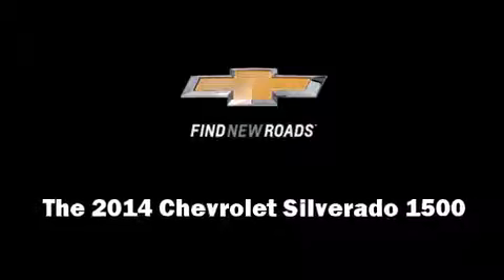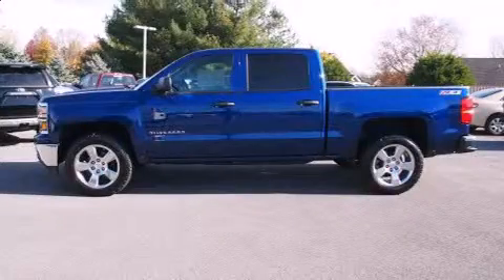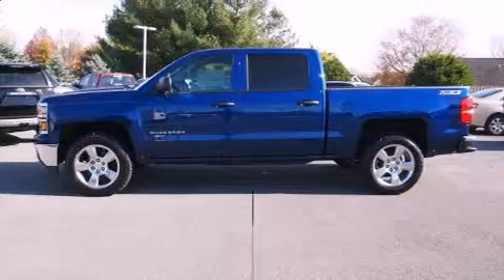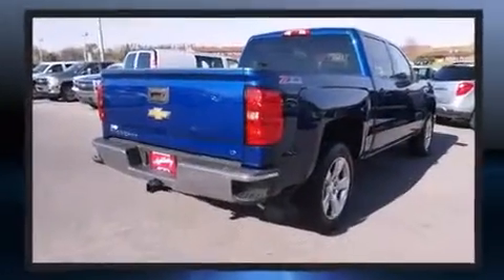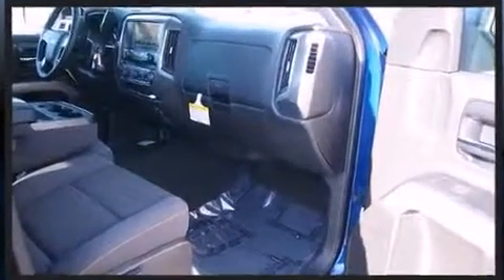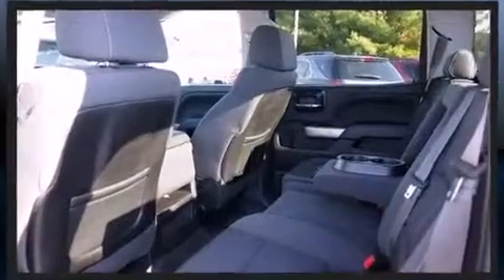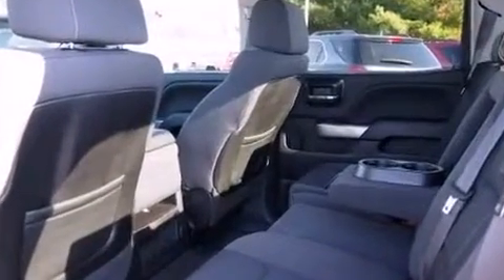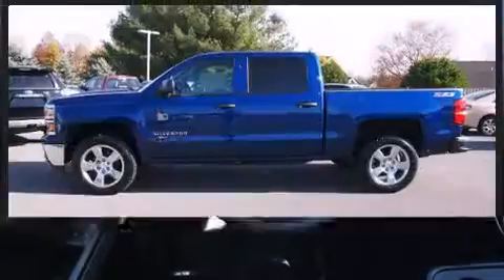2014 Chevrolet Silverado 1500 in Martinsburg, WV 25401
Discerning drivers will appreciate the 2014 Chevrolet Silverado 1500. It features an automatic transmission, 4-wheel drive, and a powerful 8 cylinder engine. Chevrolet infused the interior with top shelf amenities, such as: delay-off headlights, front and rear reading lights, 1-touch window functionality, a rear step bumper, air conditioning, an overhead console, and remote keyless entry. Audio features include a CD player with MP3 capability, steering wheel mounted audio controls, and 6 well positioned speakers. Chevrolet ensures the safety and security of its passengers with equipment such as: head curtain airbags, front SIDE impact airbags, traction control, a panic alarm, onStar, and 4 wheel disc brakes with ABS. Electronic stability control ensures solid grip atop the road surface, no matter how challenging the driving conditions. We have the vehicle you've been searching for at a price you can afford. Please don't hesitate to give us a call.